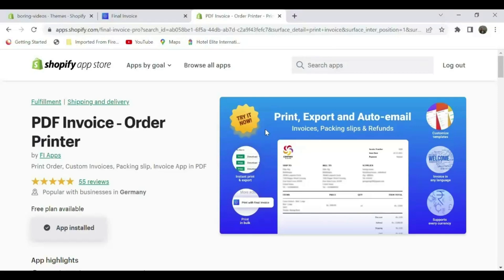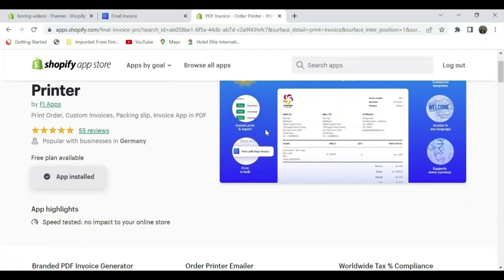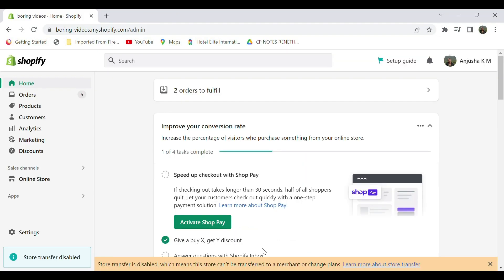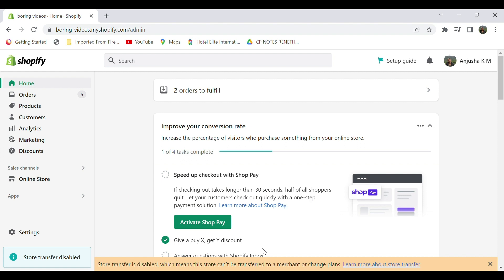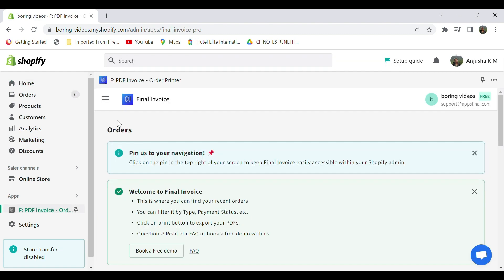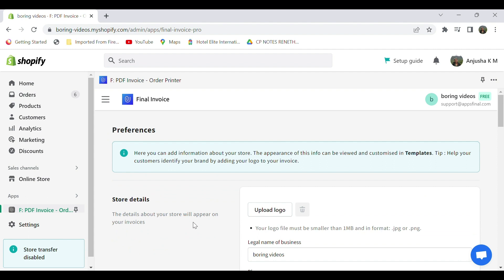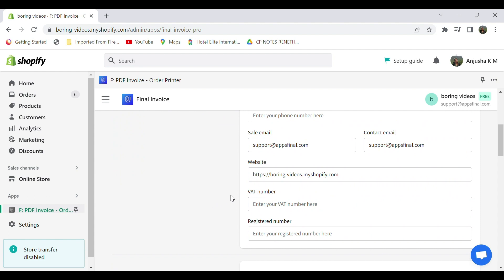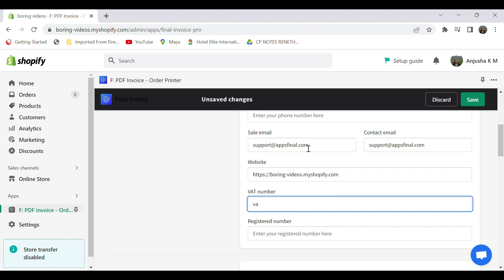How to add Spanish VAT ID on Shopify through Final app | NIF setup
How to include your   Spanish VAT number (Número de Identificación Fiscal) on Shopify store through PDF invoice - order printer app.
Through PDF invoice - order printer app you can customize invoice and packing slip templates without a line of code and bulk print them. The app automatically generates PDF Invoices when an order is made and will be sent to your customers.